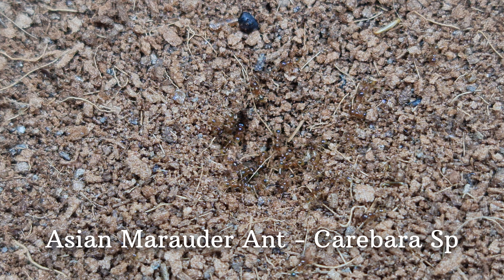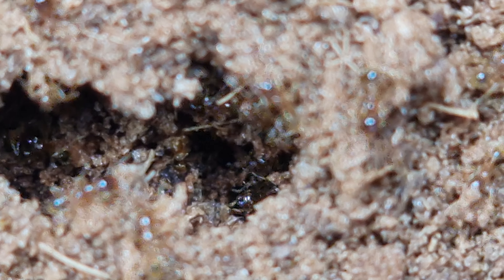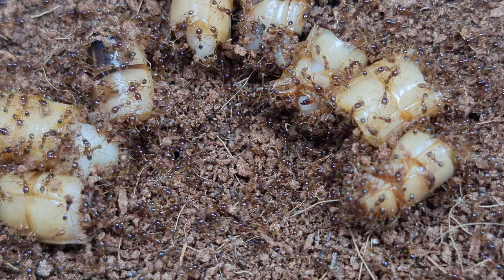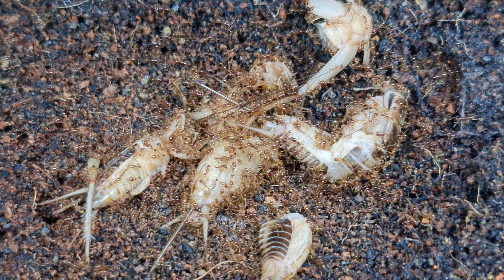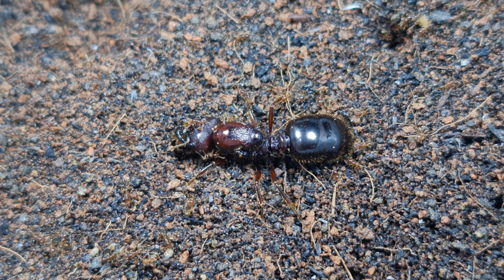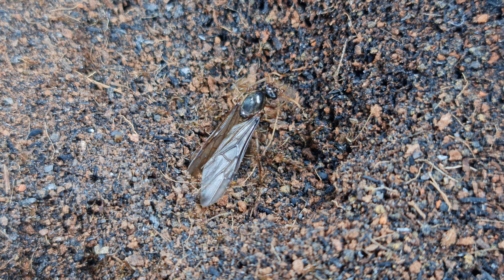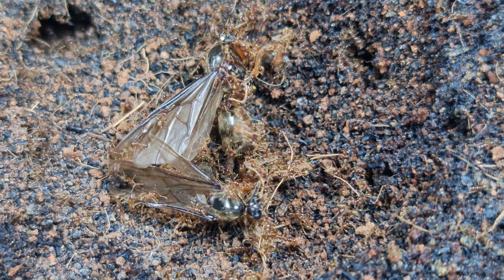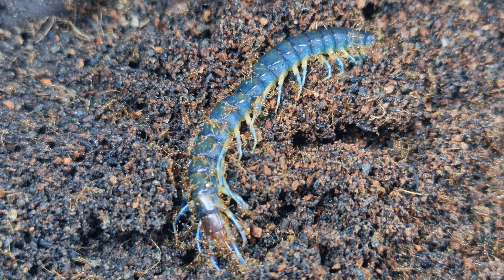Take a look at what happened when I fed a centipede to my Carebara ant colony! (4K Resolution)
Hi guys, I hope you will like today's upload. It's a feeding video, something I haven't done in a long time. You do not want to miss watching this because I was able to render it in 4K. It'll be like watching the ants feed on a whole new detailed perspective. Please do Enjoy and sharing is Caring!
NOTE: Answers to some feedbacks.
Removing Black Borders: For some Mobile Devices, simply "pinch out" with two fingers to fill up the entire screen.

Setting 4K Quality: To Watch in 4K, you will need to set it to 2160p resolution in the Advance option and set it as default.